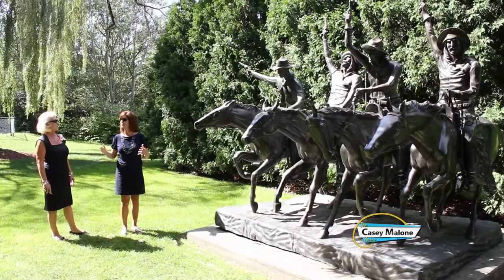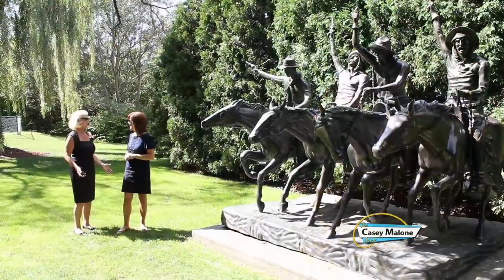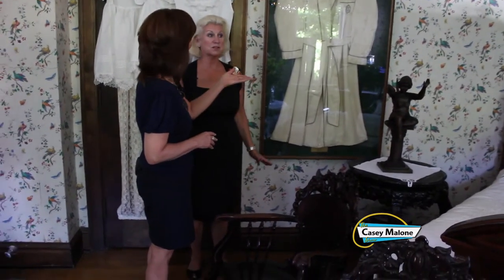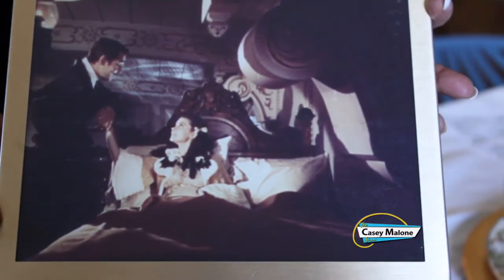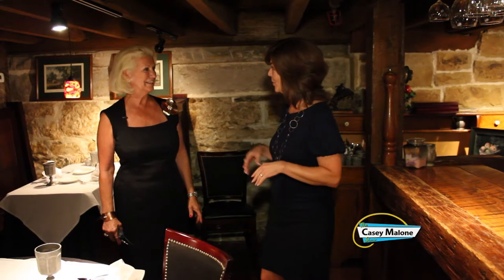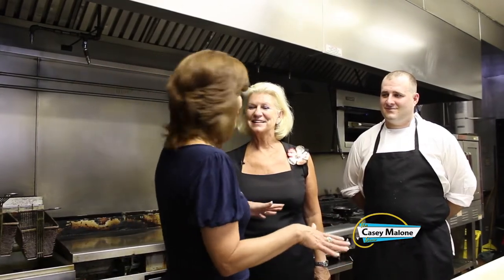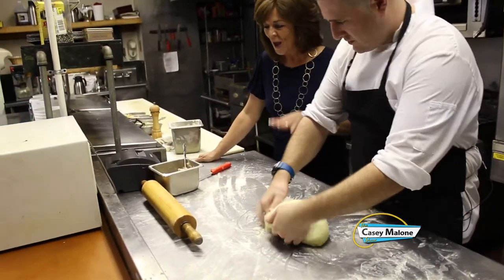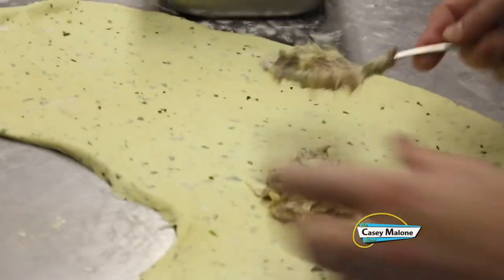Tara - A Country Inn